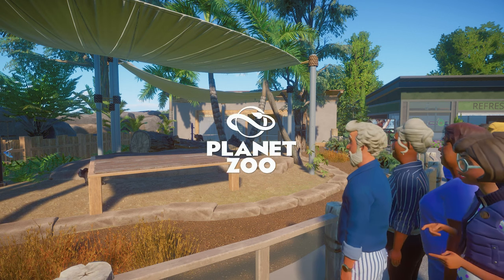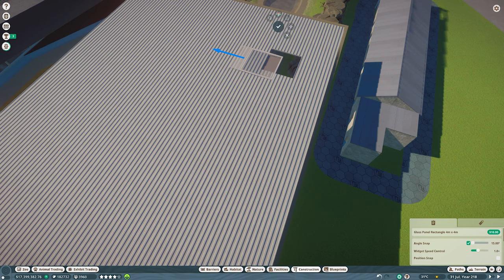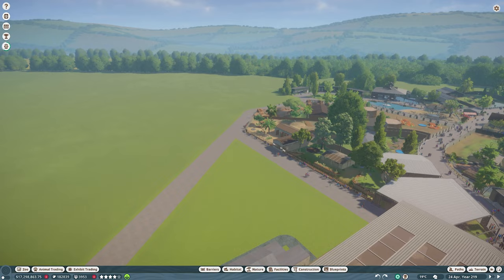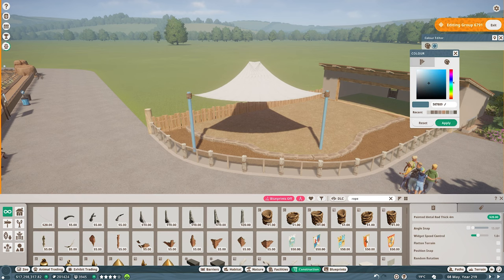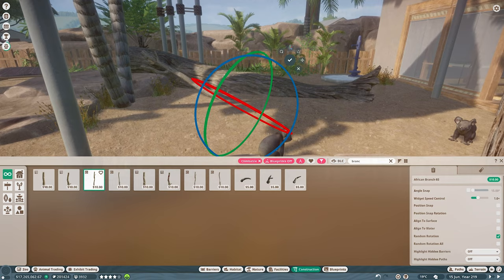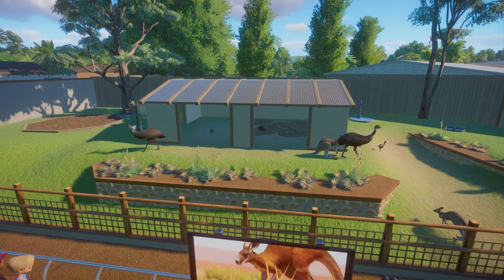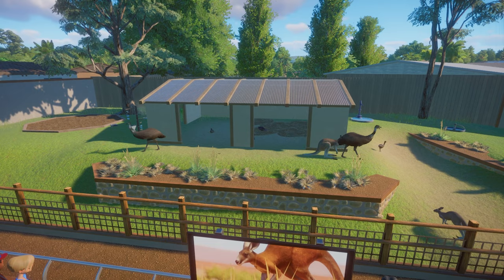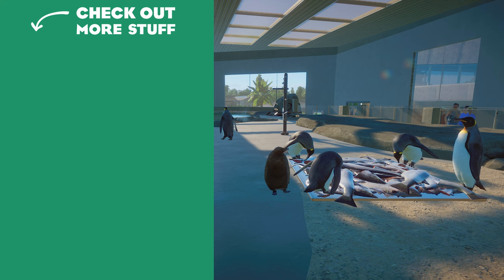Koala-ty Habitats! Planet Zoo Every Animal Franchise Zoo (Part 19)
Is it even possible to put every animal in one franchise zoo? I'm going to find out! Today we add 6 new species including King Penguin, Koala, Red Kangaroo, Komodo Dragon, Lehmann's Poison Frog and Lesser Antillean Iguana into the Every Animal Zoo! My challenge is to create a profitable Franchise Mode zoo that will eventually house every animal in Planet Zoo. Join along as we learn how to create a successful franchise mode zoo together!

SPECIES SO FAR
Since people were asking, I'll maintain a list of species so you can see what's been added. So far we have 128 species:
Aardvark & Meerkat (combined habitat)
African Buffalo, Nile Lechwe, Common Ostrich & Reticulated Giraffe (combined habitat)
African Penguin
African Elephant
African Wild Dog
Aldabra Tortoise
Alpine Ibex
Amazonian Centipede
American Alligator
American Bison, Black-Tailed Prairie Dog & Pronghorn Antelope
American Bullfrog
Amur Leopard
Arctic Fox
Arctic Wolf
Asian Otter & Malayan Tapir (combined habitat)
Asian Water Monitor
Bactrian Camel & Przewalski's Horse (combined habitat)
Baird's Tapir & Capuchin Monkey (combined habitat)
Bengal Tiger
Binturong & Sun Bear (combined habitat)
Black and White Ruffed Lemur, Red Ruffed Lemur & Ring-Tailed Lemur (combined habitat)
Black Wildebeest, Blue Wildebeest, Sable Antelope, Springbok & Thomson's Gazelle (combined habitat)
Boa Constrictor
Bonobo
Bornean Orangutan, Siamang & Lar Gibbon (combined habitat)
Brazilian Salmon Pink Spider
Brazilian Wandering Spider
Brown-Throated Sloth
California Sea Lion
Capybara & Llama (combined habitat)
Caracal
Cheetah
Chinese Pangolin
Clouded Leopard
Cloudless Sulphur, Blue Morpho, European Peacock, Old World Swallowtail & Monarch Butterflies (combined exhibit)
Common Warthog, Plains Zebra & Scimitar-Horned Oryx (combined habitat)
Common Wombat
Cougar
Dall Sheep
Danube-Crested Newt
Dhole
Diamondback Terrapin
Dingo
Egyptian Fruit Bat
Emu & Red-Necked Wallaby (combined habitat)
Eurasian Lynx
European Badger
European Fallow Deer & Red Deer (combined habitat)
Fennec Fox
Fire Salamander
Formosan Black Bear
Fossa
Galapagos Giant Tortoise
Gemsbok
Gharial
Giant Ant Eater & Maned Wolf (combined habitat)
Giant Burrowing Cockroach
Giant Hairy Scorpion
Giant Forest Scorpion
Giant Malaysian Leaf Insect
Giant Otter
Giant Panda
Giant Tiger Land Snail
Gila Monster
Golden Poison Frog
Goliath Beetle
Goliath Bird Eater
Goliath Frog
Greater Flamingo
Green Iguana
Grey Seal
Grizzly Bear
Himalayan Brown Bear
Hippopotamus
Indian Elephant & Proboscis Monkey (combined habitat)
Indian Peafowl
Indian Rhinoceros & Wild Water Buffalo (combined habitat)
Jaguar
Japanese Macaque & Red Crowned Crane (combined habitat)
Addax, Dama Gazelle, Dromedary Camel & Somali Wild Ass  (combo)
Desert Horned Viper
Black Rhino
King Penguin
Koala
Red Kangaroo
Komodo Dragon
Lehmann's Poison Frog
Lesser Antillean Iguana

0:00 King Penguin
5:49 Koala & Red Kangaroo
15:53 Komodo Dragon
20:28 Lehmann's Poison Frog & Lesser Antillean Iguana